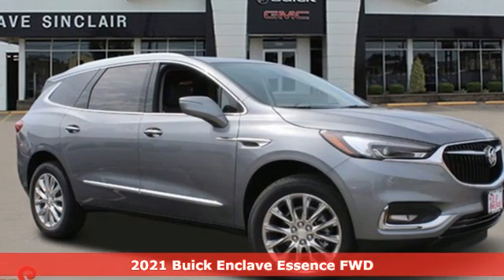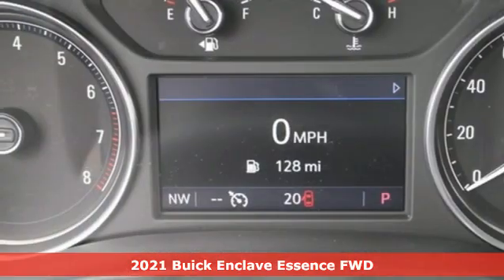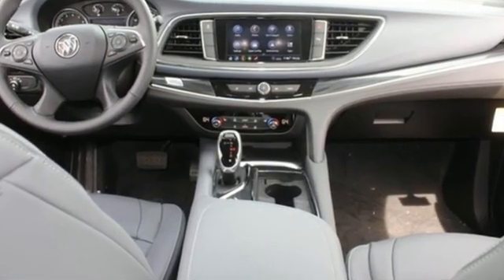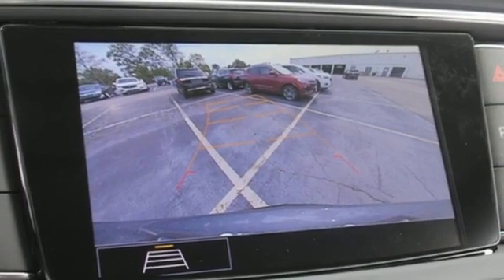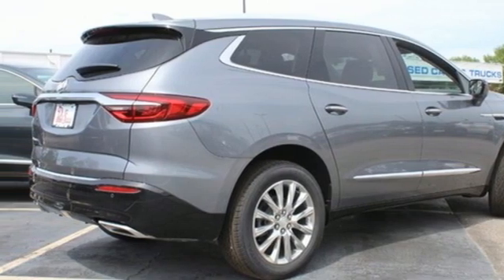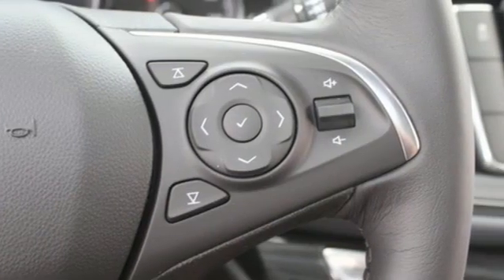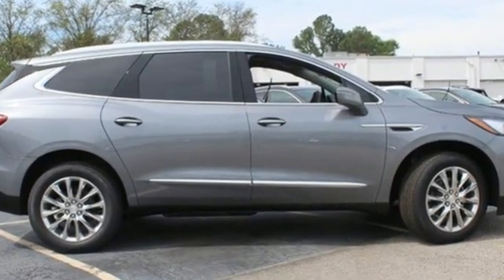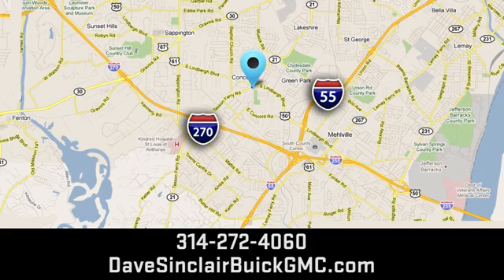New 2021 Buick Enclave Saint Louis, MO B211065 - SOLD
Year: 2021
Make: Buick
Model: Enclave
Trim: Essence
Engine: 3.6L V6
Transmission: Automatic
Color: Quicksilver Metallic - Gray
Interior: Shale with Ebony interior acce
Stock #: B211065
VIN: 5GAERBKW0MJ219700
Recent Arrival! Satin Steel Metallic 2021 Buick Enclave Essence FWD 9-Speed Automatic 3.6L V6 SIDI VVT FWD.brbr18/26 City/Highway MPG Price includes $199 in dealer added accessories. PRICING DISCLOSURESbrThe listed Prices do not include additional fees and costs of closing, including government fees and taxes, any finance charges, any emissions testing fees or other fees. All prices, specifications and availability subject to change without notice. Contact dealer for most current information. Quoted prices include current cash rebates. Additional Administrative surcharge of $199.00 will be applied at time of purchase. Due to the volatility of Factory and Dealer Discounts, and the changes that occur within the month, our pricing is subject to change without prior notice. However, the terms of this offer remain valid to the end of this business day. Not everyone qualifies for all incentives including Conquest, Loyalty, Select Nameplate and Down Payment Assistance. For a complete breakdown of all incentive requirements or call for details. Out of town purchasers who do not plan to arrange financing with one of our lenders, must arrange for a wire transfer of funds - CALL FOR DETAILS.

Address:
5655 S Lindbergh Blvd